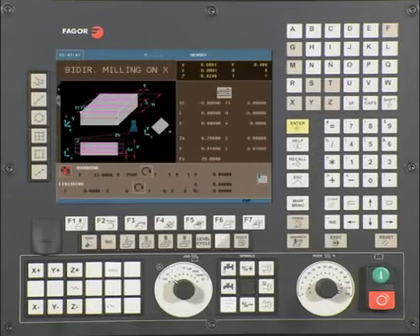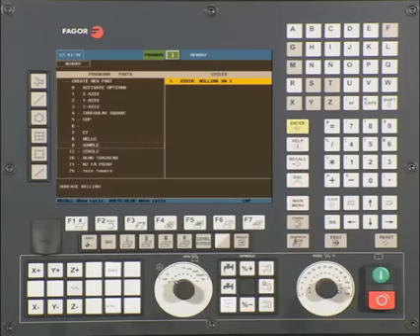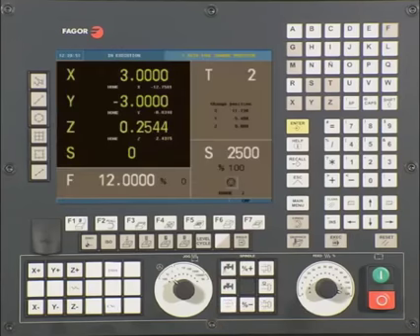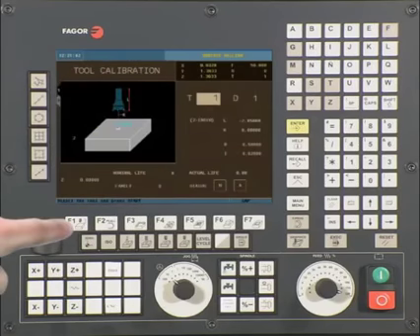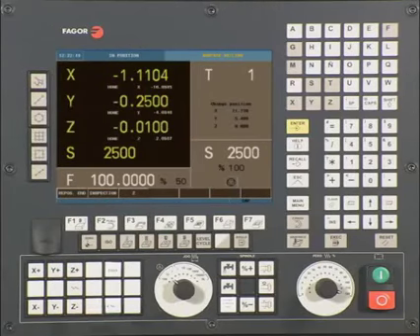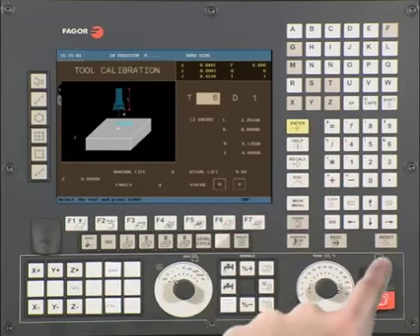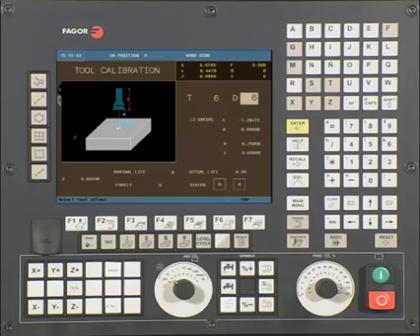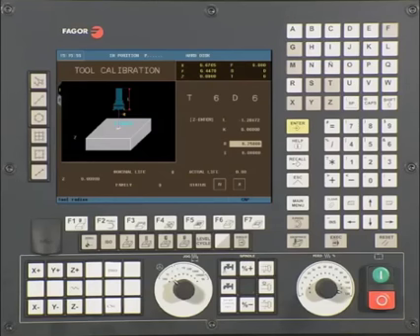Kent USA Fagor 8055 MC 5-14 Creating, Saving, and Running a Part Program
Please visit our websites to see the line up of our Fagor equipped machines: